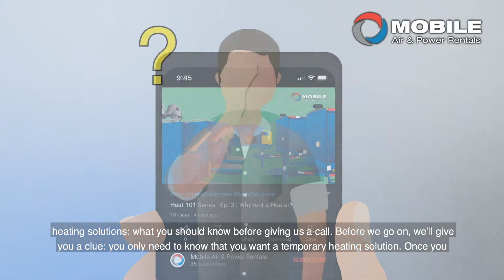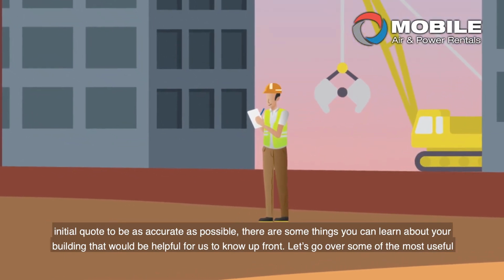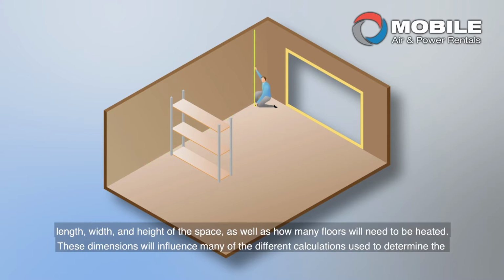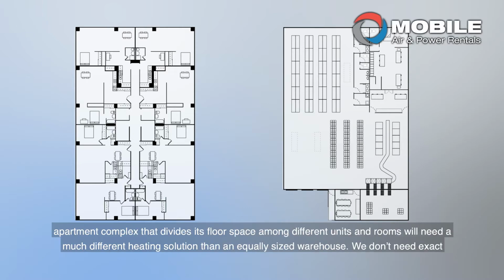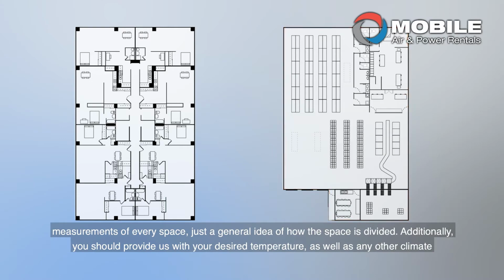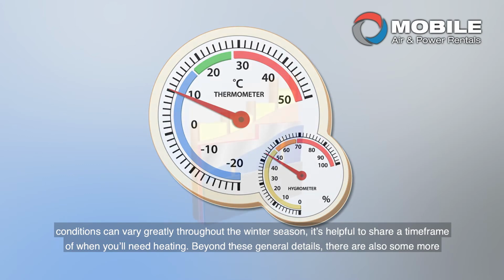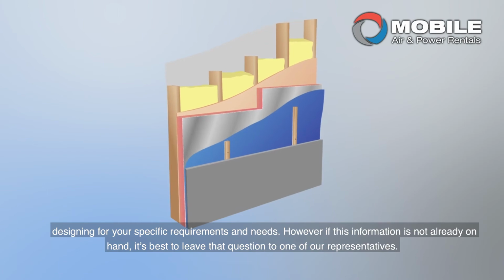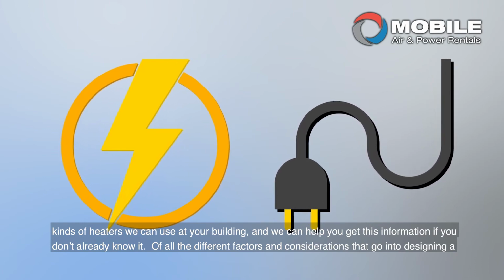Heat 101 Series | Ep. 4 | What to Know Before Giving Us a Call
Now that we’ve covered how our heaters work, the differences between make-up air and recirculating heat loads, and the reasons you would rent a heater from a solutions provider like us, it’s time to go over one last topic: what you should know before calling us for a temporary heat solution.